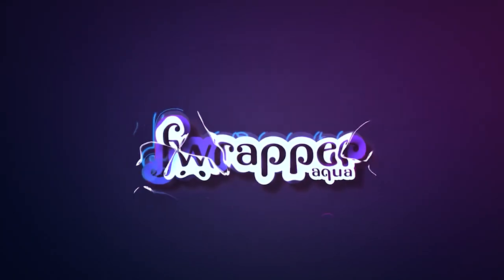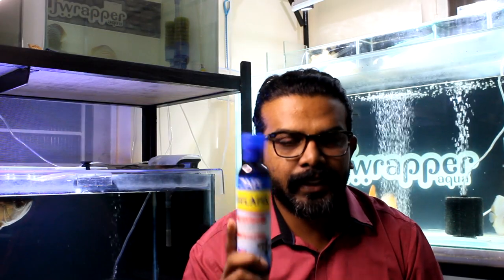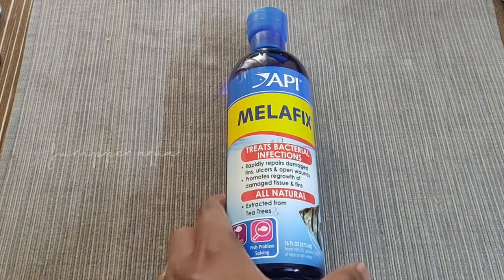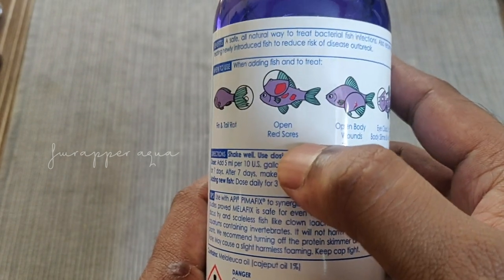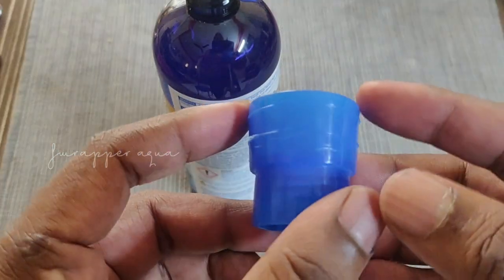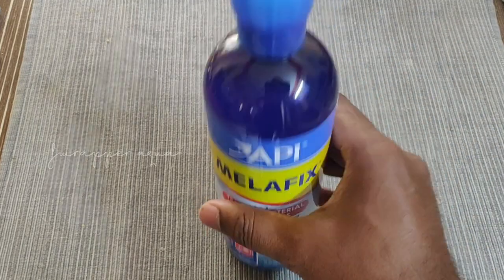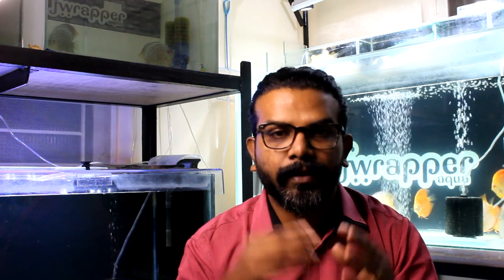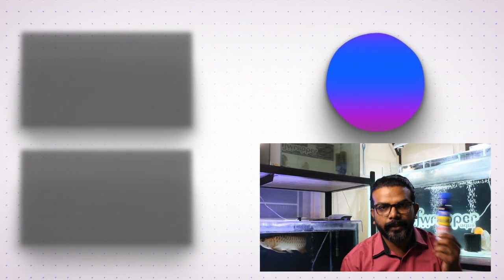Growth on Fish Body Treatment || External Parasites on Discus Fish || API Melafix Usage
External Parasites, growth on the Fish body are things that happen in our Fishkeeping hobby. Observing this and treating it immediately can save your Fish. I used API Melafix and it helped. I have also shown how to use the medication.

To Purchase API Melafix

Treatment and Dosage details
Add 5 ml. for every 10 gallons (40 Liters approx) of aquarium water. For disease or wound treatment, dose daily for 7 days. After 7 days, make a 25% water change. Continue treatment, if necessary. For adding new fish, dose daily for 3 days.

Cheers,
Rahul

00:00 Start
00:30 Skip Trailer
01:53 Before Treatment
02:30 How to Use API Melafix
04:22 After Treatment

General Items required in the Hobby Purchase Links
Digital Lcd Pocket Pen Type Ph Meter, Yellow

Digital LCD TDS Meter for Measuring TDS3/TEMP/PPM

Ph & Tds Meter Combo with ±0.1Ph 0.6" LCD Mini Digital Pen Style

Generic Digital Pocket Scale 0.01G To 200G For measuring medication

Kevim Mini Digital Pocket 0.1G to 200G For measuring medication

Thermometer Options
U Shape glass, Thermometer, 15 cm

Glass Aquarium Thermometer,

Digital Thermometer Monitor Fish Tank Water

LCD Display Digital Thermometer

Lighting Links
EMBOX Automatic Power Cut off Smart Plug Timer

Deebow Dee-D113 Aquarium LED Light, 50-60cm

Sobo T4-380AN Aquarium Light

Venus Aqua Aquarium Led Blue and White Light Adjustable 360 Degree (LED-520)

AST X5-M | 5w | Aquarium LED Light

AST Aquarium LED | X3 | Happy Fins

Sponge Filter Links
Green Aquarium Sponge Bio Filter with X-Long Media and (X-Bac) Seeding Bacteria

Xinyou XY-002 | Bio-Sponge Filter Double Sponge Glass Mounted

XinYou XY-2831 Bio-Sponge Double

XinYou Xy-380 Aquarium Sponge Filter

XinYou Xy-280 Aquarium Sponge Filter

Hang On Filteration Links
GRECH Hang On Back UV Filter | 800 L/H | Aquarium Filter

Easy Aqua EX550 Multi-Function Canister Filter

Aqua Clear Hang On/Power Filter - AC 30 (Upto 114 litres)

Jeneca External Hanging Filter XP-09 for Planted Aquarium

BOYU Hang On Back Filter  WF-2025 | 300 L/H

Sobo WP 408H Hang On Filter Flow Max. 680L/H

Sobo 508H Slim Hang on External Power Filter 350 L/H

SOBO Aquarium Hang On Filter WP-108H

Sobo WP-500H Aquarium Back Hanging Internal Filter

Boyu 2045 Aquarium External Hang On Filter

Sunsun HBL-303 Hang On Filter | 3W | 350L/Hr

Boyu WF-2025 Hang on Filter

Boyu WF-2035 External Hang On Filter

SUNSUN Hang On External Canister Filter | HBL-803 | For upto 120L

Sunsun HBL-702 Hang On Filter

SunSun HW-603 Multi-Stage Canister Filter

DESPACITO RS Electrical Biological Filter Sponge (32x12cm)

Air PUMP
Sobo SB-988 Air Pump 4 output

Sobo 2 Way Air Pump

Sobo Aquarium Air Pump 2 output

Water Change Pump
Elove 18 Watt Water Lifting Submersible Pump

Liya Plastic Air Stone

Water Conditioner Liquids
Seachem Prime 325 ml

Seachem Head Start | Prime | Stability | Clarity| 100 ml Each Bottle

Rid All Medicine General Aid for Fish Health